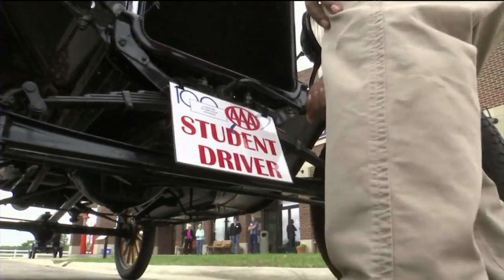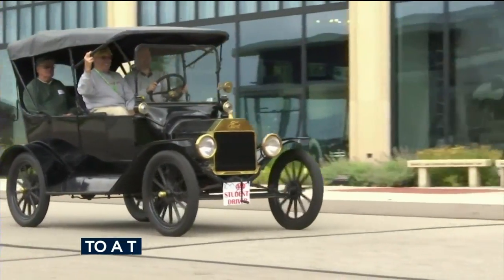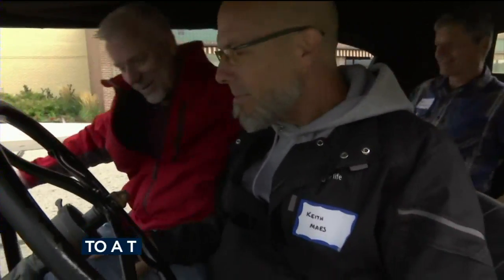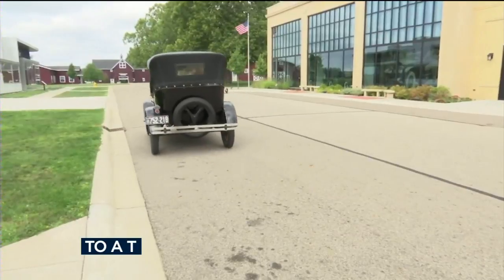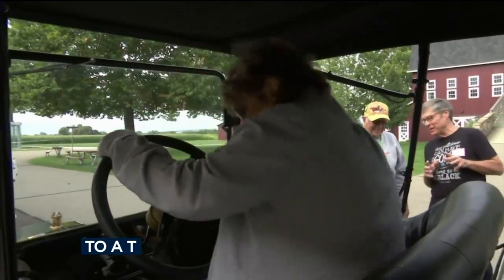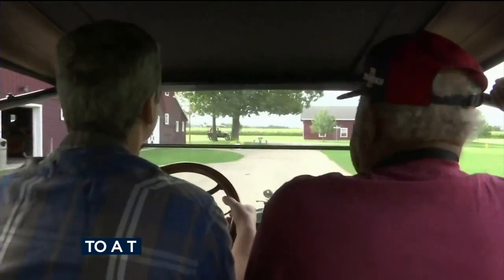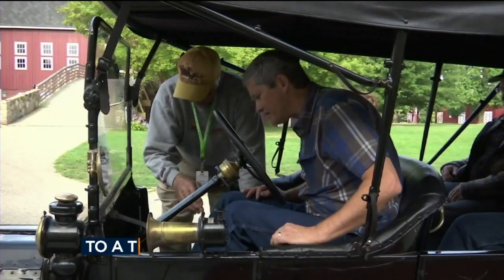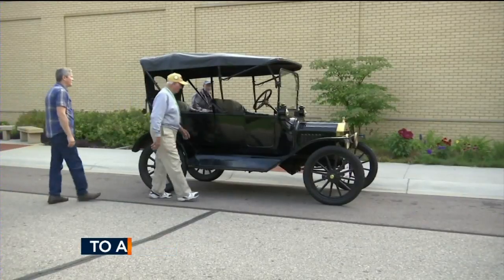500 people learn to drive Henry Ford's Model T's at car museum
A different kind of driving lesson is gaining traction in Michigan. More than 500 people have learned to drive Kenry Ford's Model T's at the Gilmore Car Museum near Kalamazoo this year.